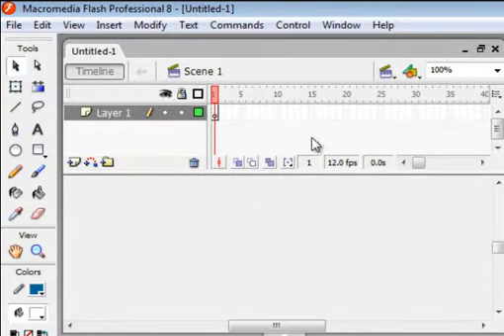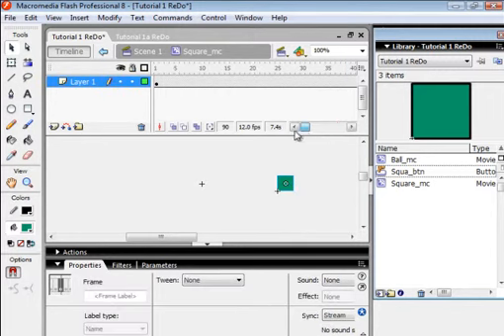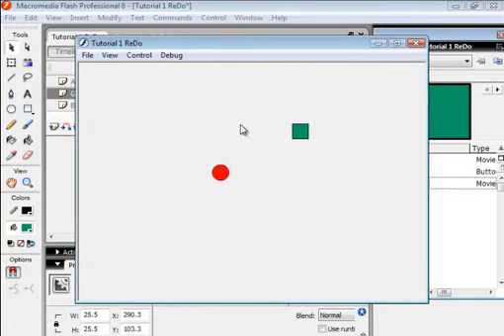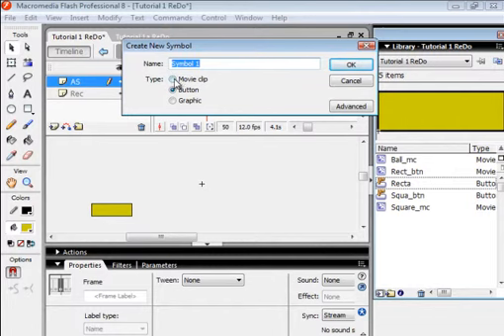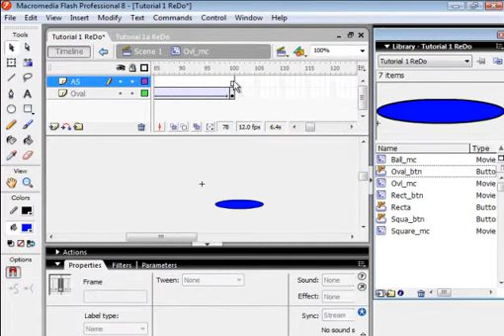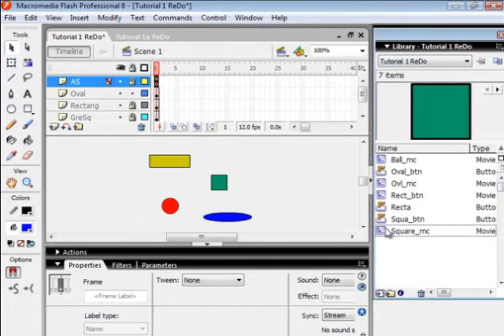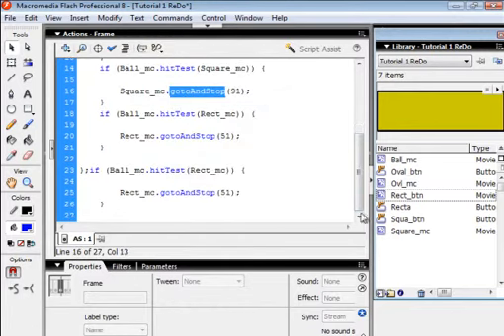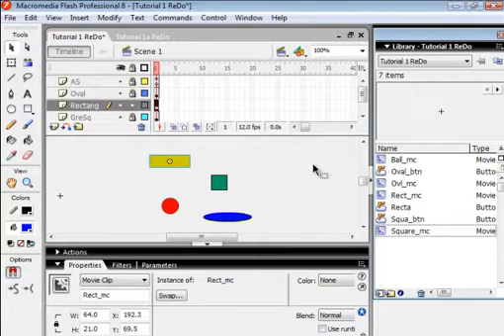Flash Tutorial 1a ReDo Two Objects Hit.avi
This is a re-make of my TUTOTIAL 1a. It will work on both Flash Pro 8 as well as CS5.5 (use the Flash 8 Player and Action Script 2 settings as shown in the video). The arrow keys will control the movement of an object on the stage when it touches one of the targets, the target will disappear.